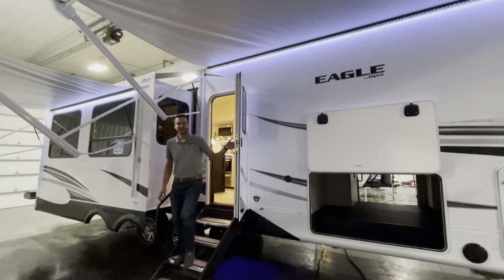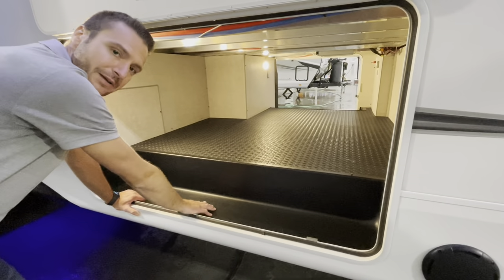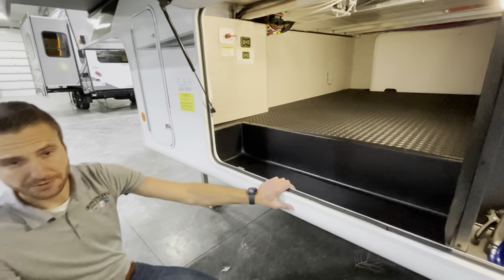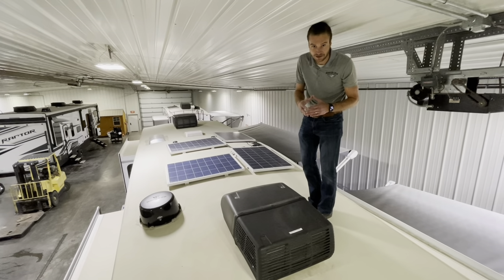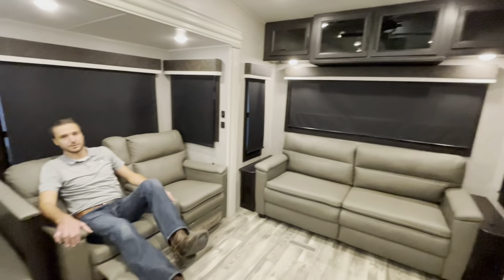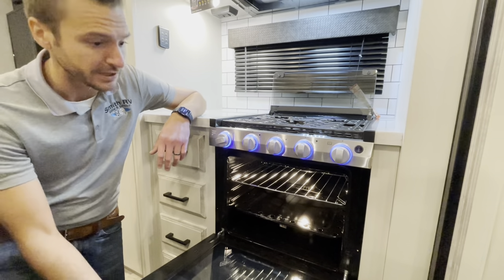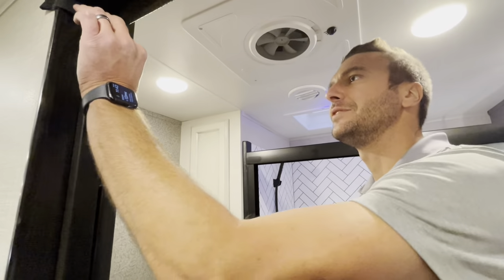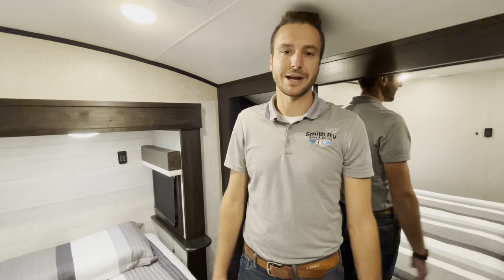Snow Bird READY!! 2022 Jayco Eagle 321RSTS - Smith RV - Casper, WY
Dry hitch weight - 1,995lbs
Unloaded vehicle weight - 10,580lbs
Carrying capacity - 2,120lbs
GVWR - 12,700lbs
Propane capacity 80 galloons
Solar power package
2 15.0 BTU AC’s
Roof ladder
13.5 Cu. Ft. Refrigerator
Folding entrance steps

Adventure ready!